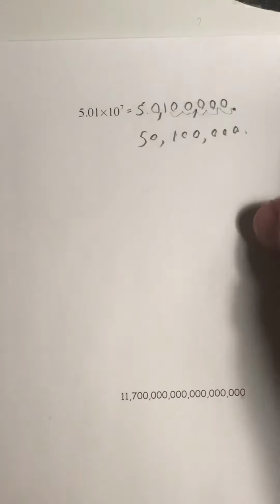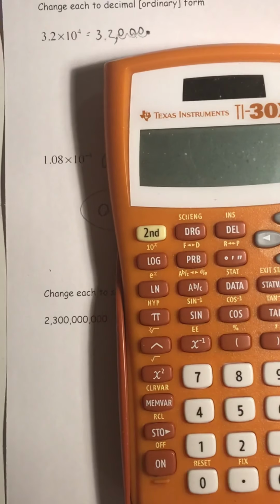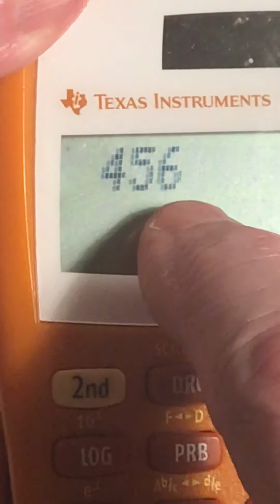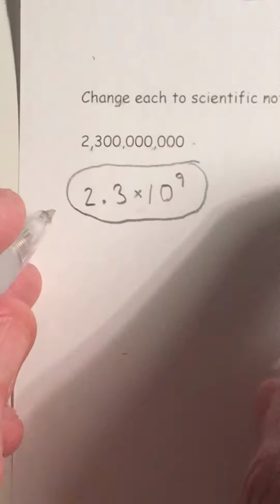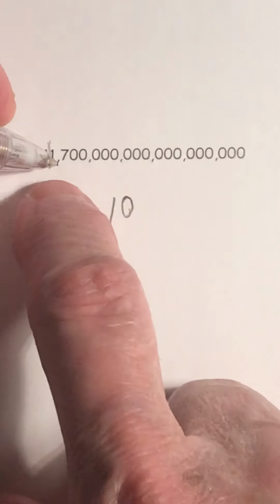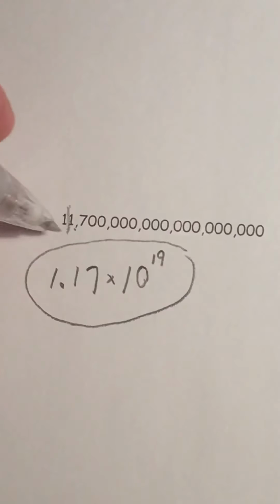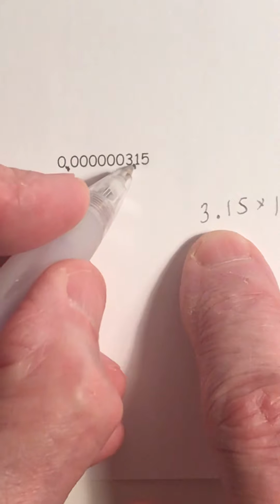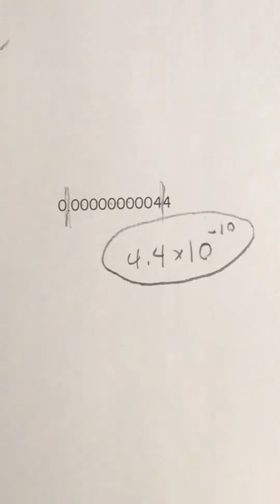Integer exponents [57] page 4